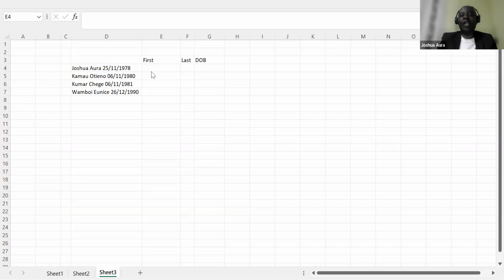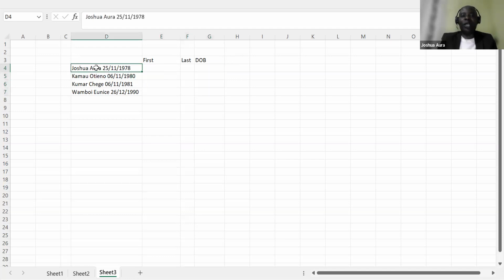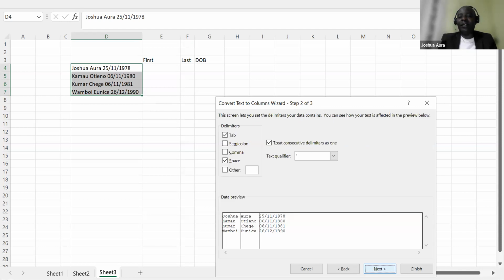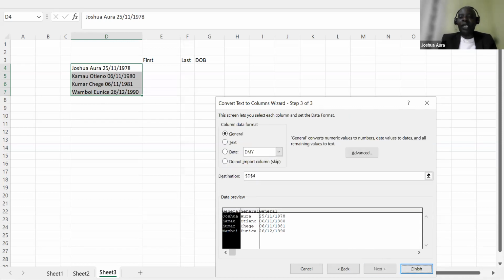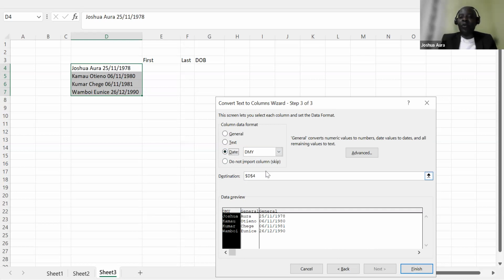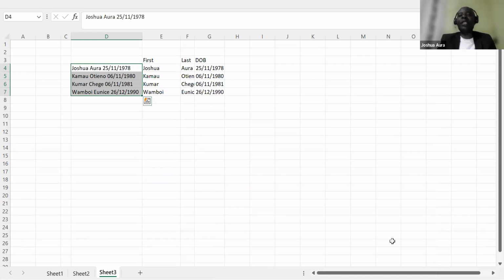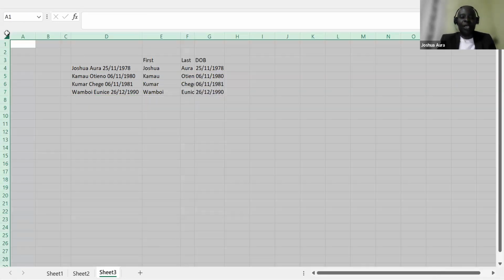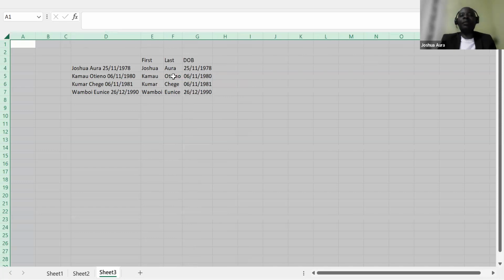ADVANCED EXCEL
LEARN TO SEPARATE DATA USING ADVANCED EXCEL SHORTCUTS IN PREPARATION FOR YOUR BUSINESS DATA ANALYTICS HERE AT RCM ONLINE COLLEGE
cpa_marketing_tutorial cpa_live_crouse @acca @kasnebofficial104 @kasnebfoundationofficial For more information reach us through 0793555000 or 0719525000